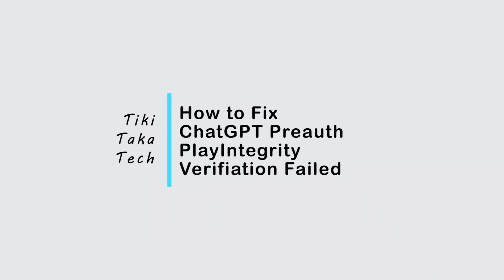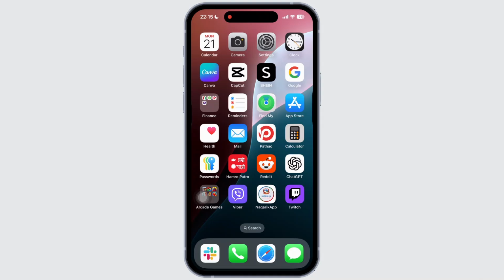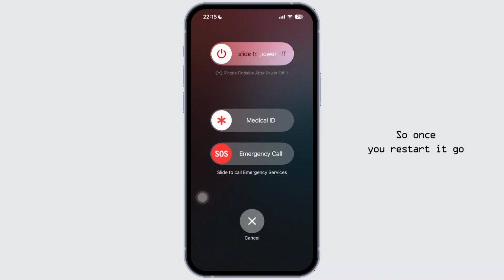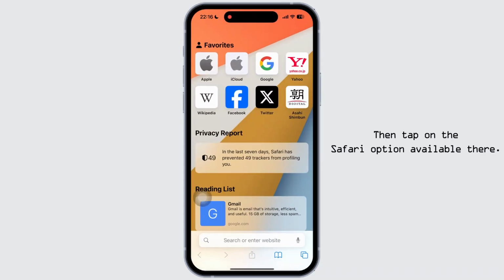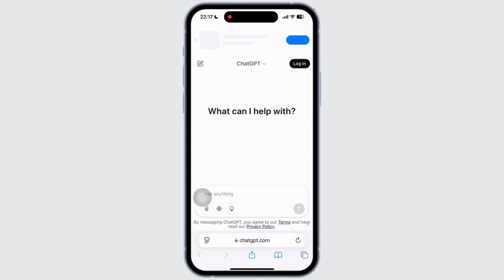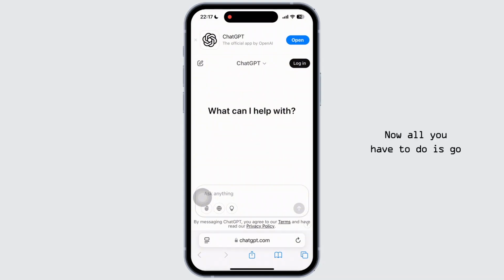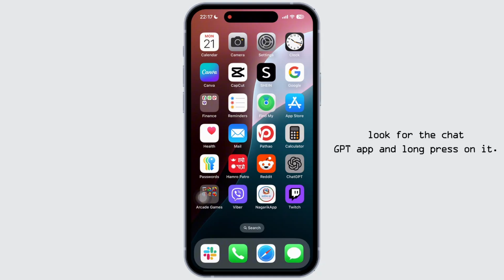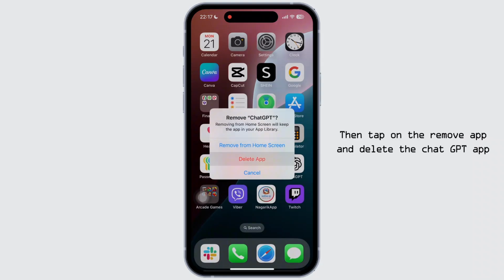How to Fix ChatGPT Preauth PlayIntegrity Verifiation Failed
How to Fix ChatGPT Preauth PlayIntegrity Verification Failed (2025)!
Getting the "Preauth PlayIntegrity Verification Failed" error in ChatGPT? You're not alone! This video will guide you through the steps to fix this issue quickly and effectively. Whether you're asking, "What does PlayIntegrity verification failed mean?" or struggling to access ChatGPT because of this error, this tutorial has you covered. Learn how to troubleshoot the problem and get ChatGPT working again on your device. Watch now to fix the Preauth PlayIntegrity verification error in just a few steps!

Timestamps:

00:00 How to Fix ChatGPT Preauth PlayIntegrity Verification Failed
00:10 Why Am I Getting Preauth PlayIntegrity Verification Error in ChatGPT?